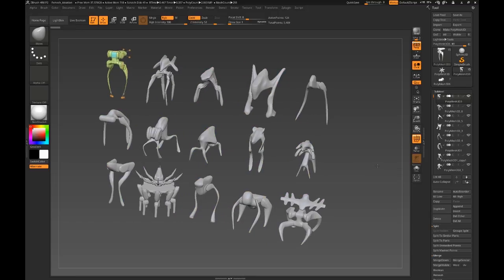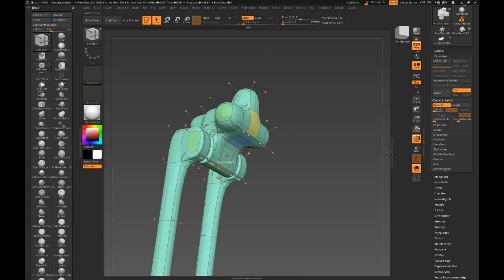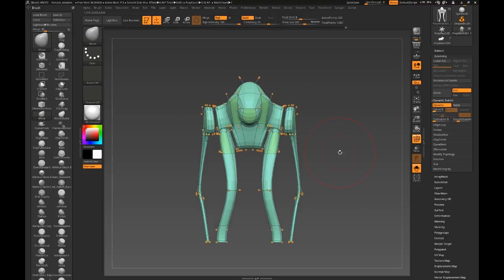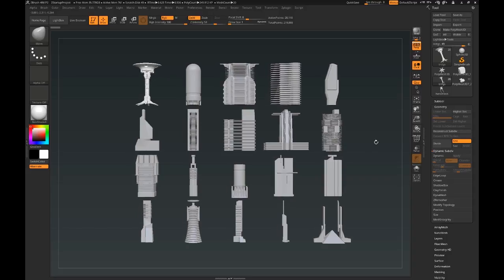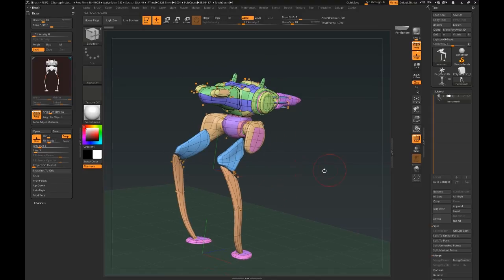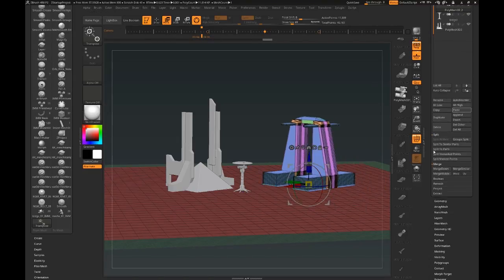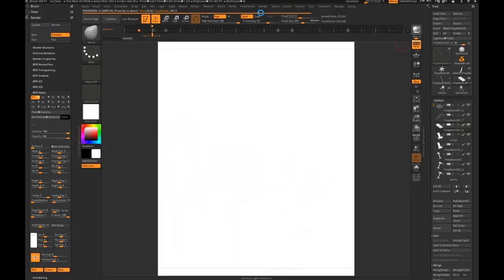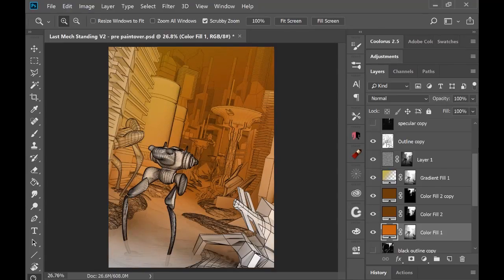Model a sci-fi scene for a paint-over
This video by Ara Kermanikian came with a ZBrush and Photoshop tutorial in issue 162 of ImagineFX.